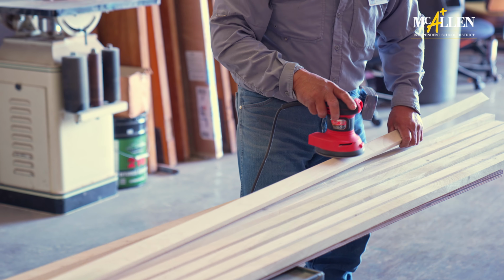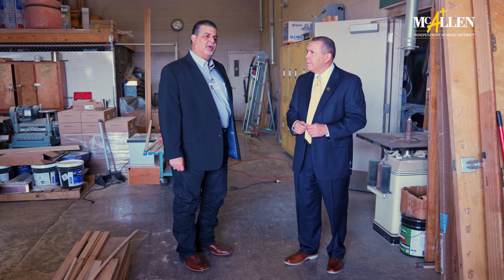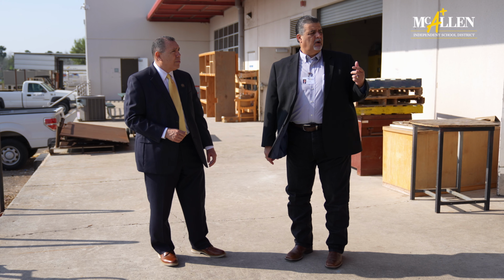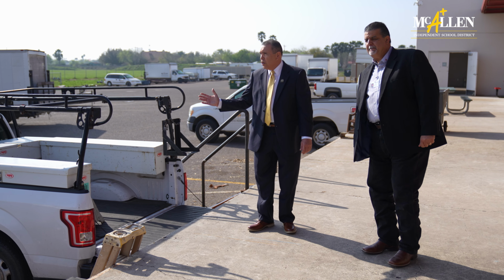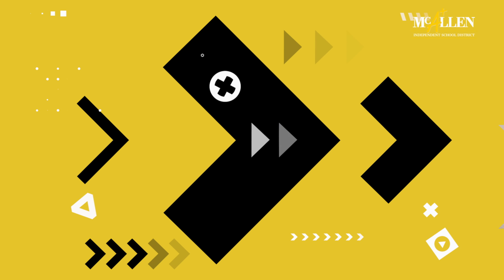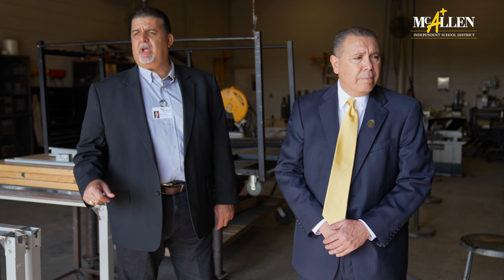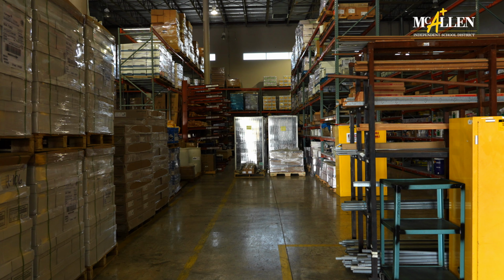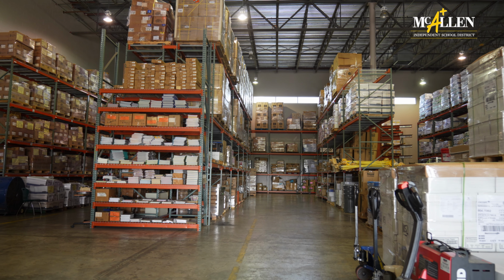Super Excellence - Facilities, Maintenance & Operations | McAllen ISD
In this episode (No. 3), McAllen ISD Superintendent Dr. Rene Gutierrez visits with the Director for the Facilities, Maintenance and Operations Division. More than 200 people are part of this department which oversees maintenance and construction projects across the district. They also handle electrical, plumbing and custodial issues. Their job is to keep schools clean and functioning so students will have the best learning environment possible. Some of the big projects FM&O oversees include the UTRGV McAllen ISD Collegiate Academy and the new press box at DQ Fan Field at McAllen Veterans Memorial Stadium. Both are set to open in the fall of 2024.

MITV is the television station owned and operated by McAllen ISD.